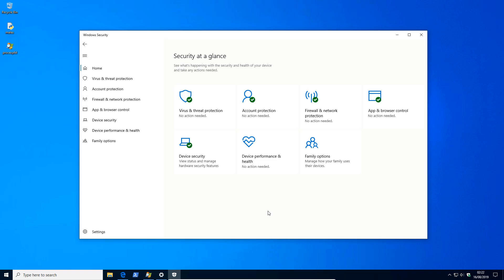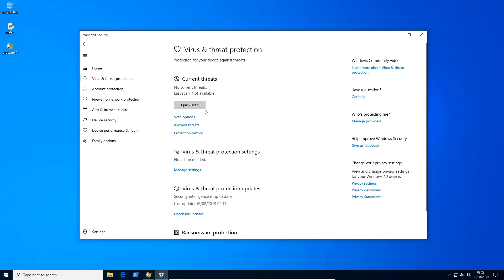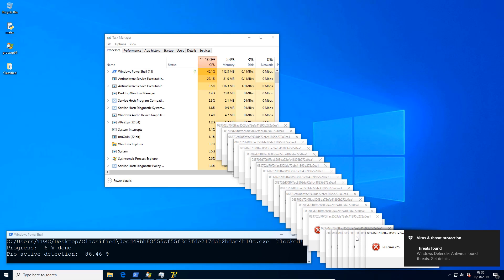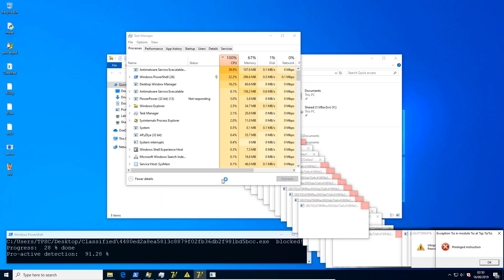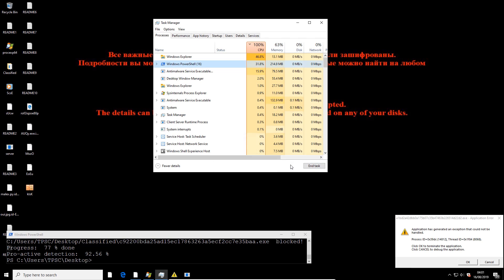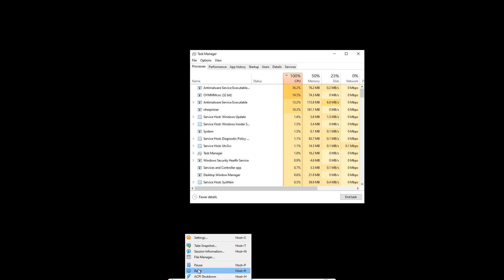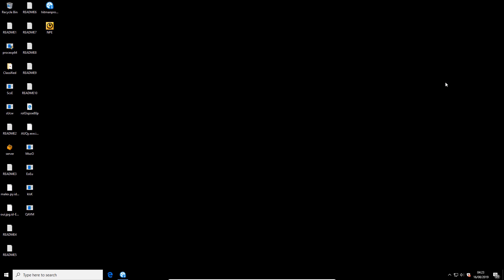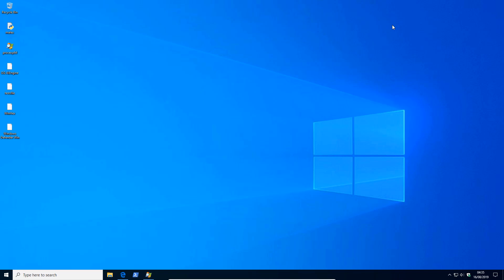Windows Defender Sandbox Test vs Malware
Windows Defender Antivirus in Microsoft Windows 10 now comes with a sandbox for application isolation. How does it perform against a real onslaught of zero-day malware?